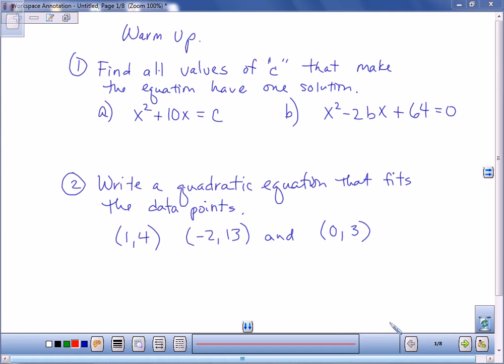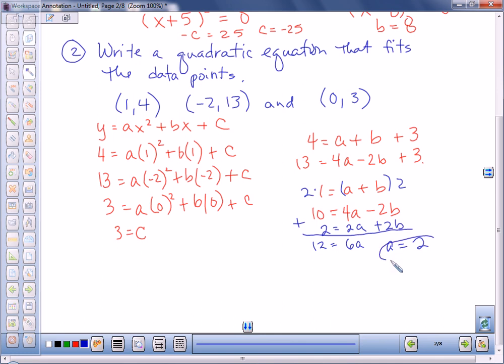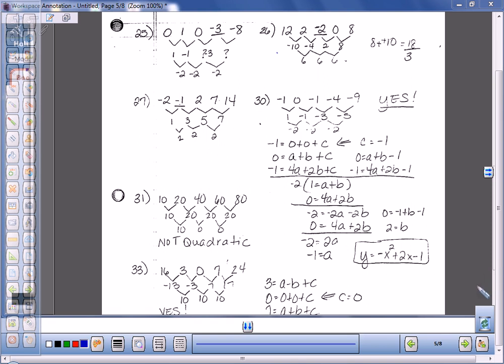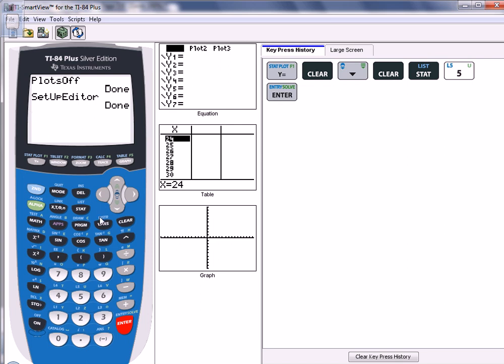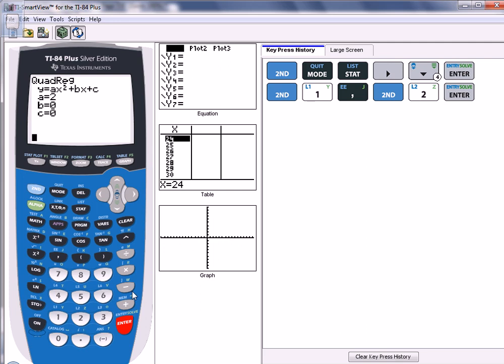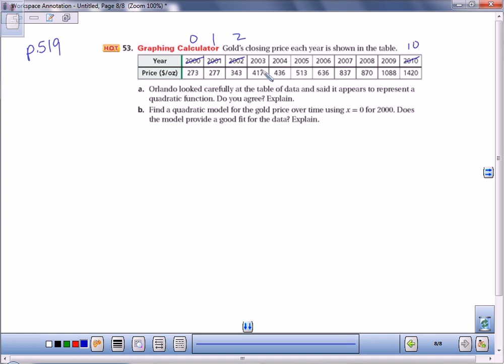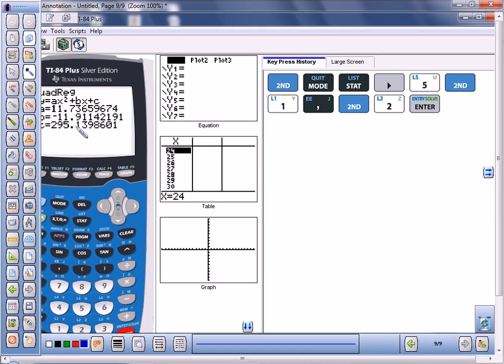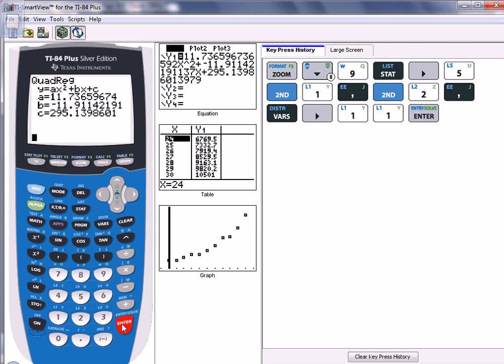AAGAA 10 4 2013